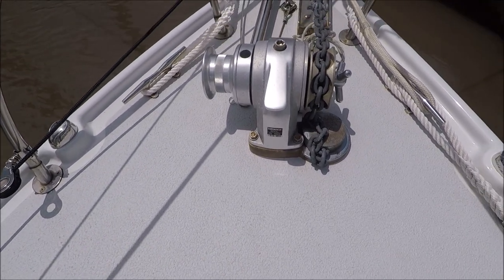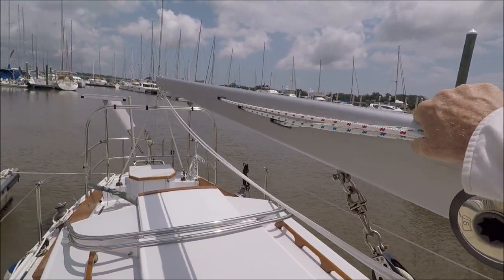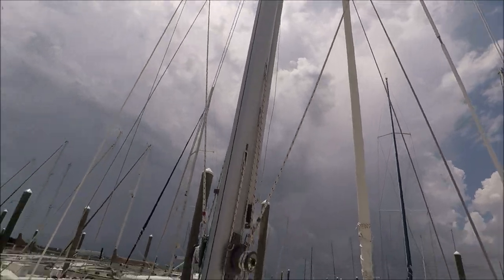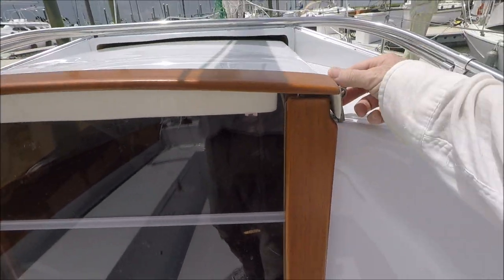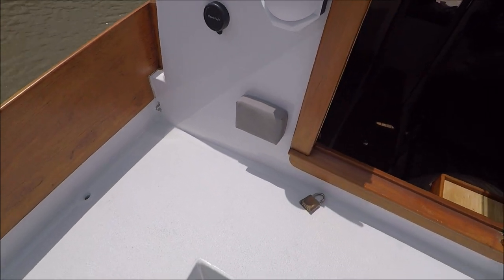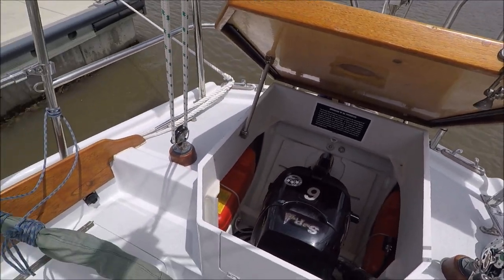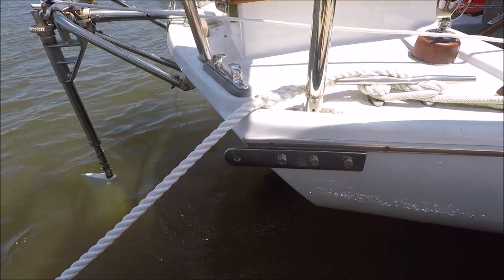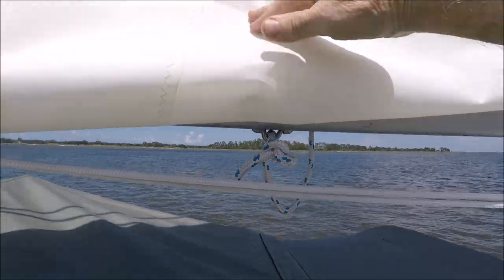Pearson Triton Osprey Refit Part 24 Exterior Tour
Pearson Triton Osprey is launched after an extensive refit at Cruising Yacht Services in Brunswick, GA. Here we give an exterior tour and overview and end with a brief shakedown sail.

We can be reached at atomvoyages.com where you can find articles on cruising and fitting out sailboats. If you have a classic sailboat and want to share your experiences or have questions on fitting out, consider joining the Plastic Classic Forum where I'm a forum moderator and answer questions